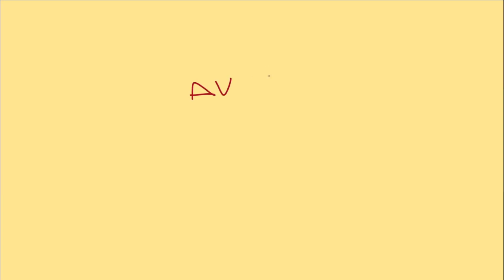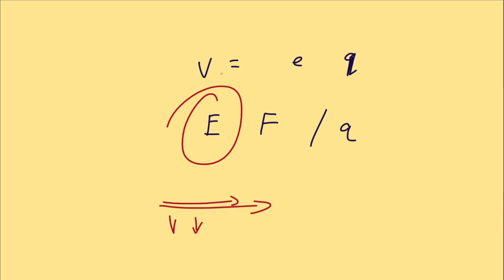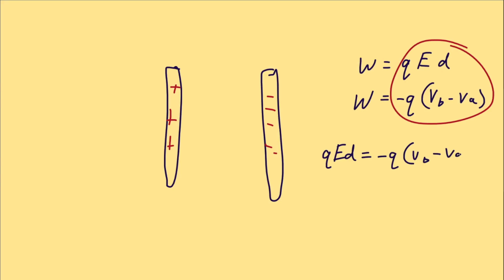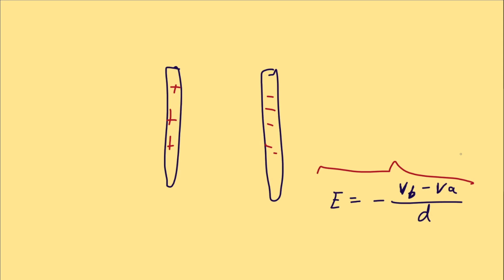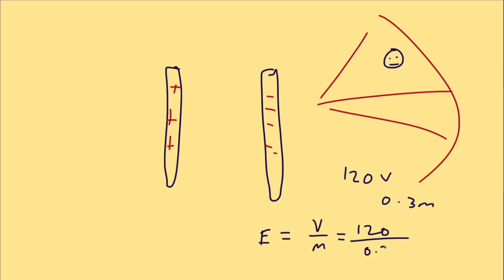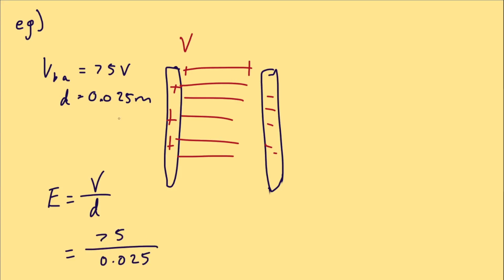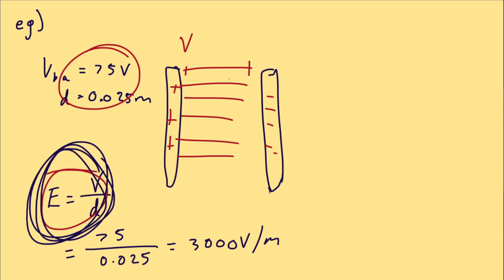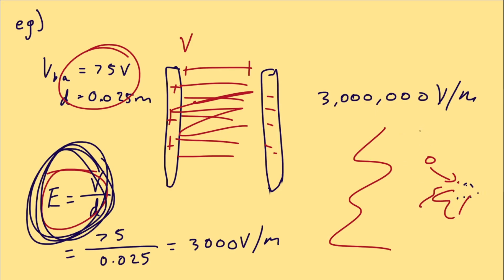Voltage & Electric Field: How Potential Causes Motion